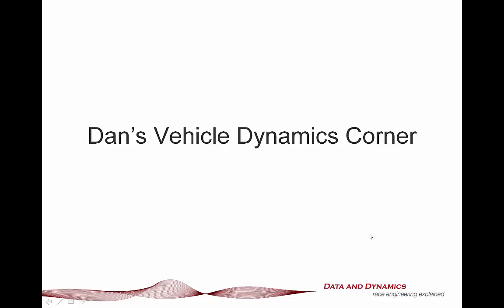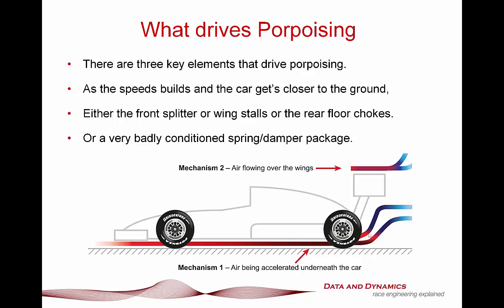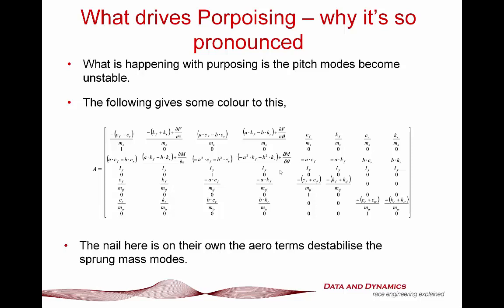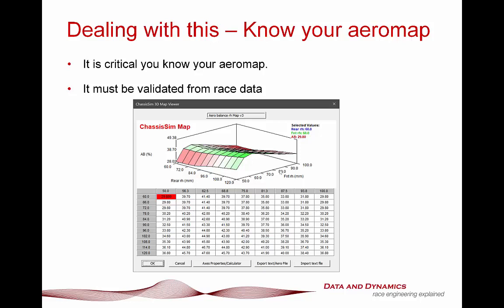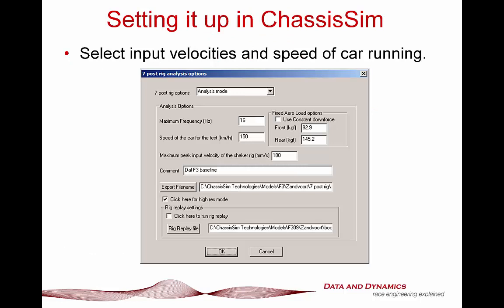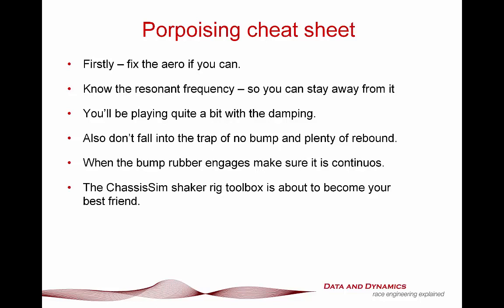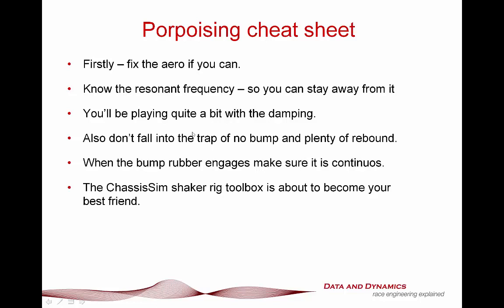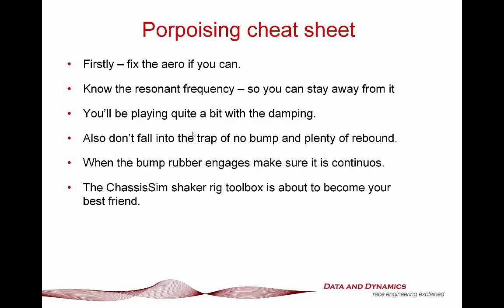Porpoising - What is it and how you can mitigate it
A problem that can beset high downforce racecars is Porpoising. In this video we show you what it is and how you can start to deal with it using ChassisSim. Enjoy.